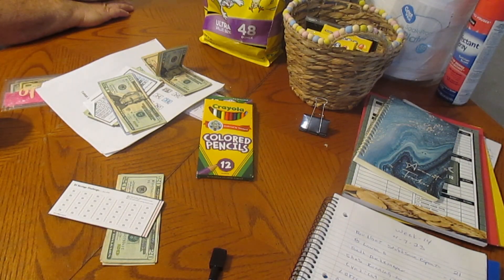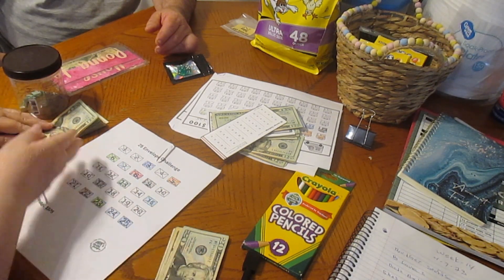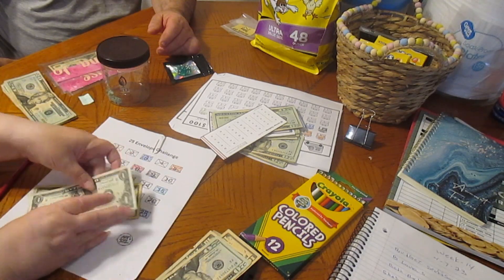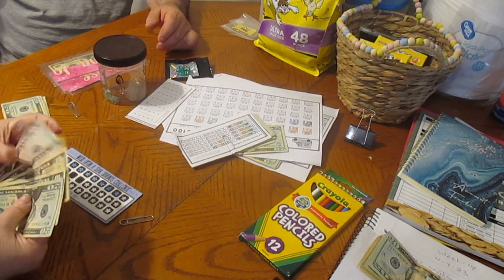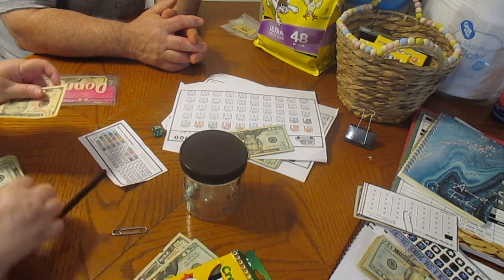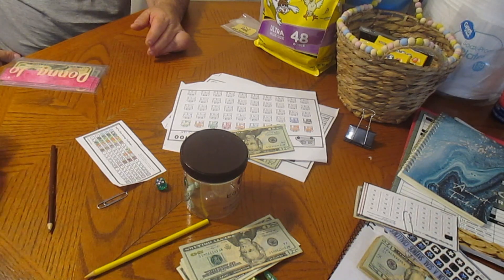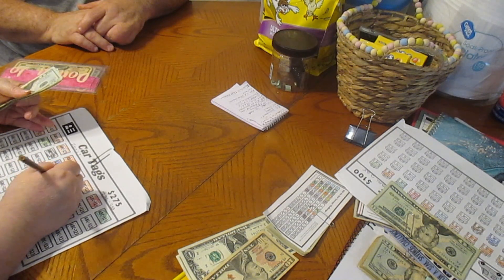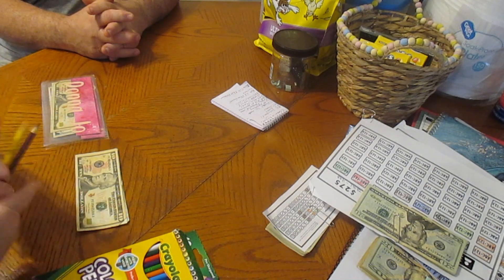2023 Savings Challenges Week14 Starting A New Challenge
Is On My About Page

Donna Jo
Music